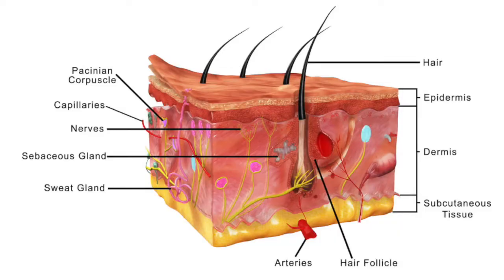BEST SKINCARE INGREDIENTS FOR CLOGGED PORES | HOW TO CLEANSE YOUR FACE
BEST SKINCARE INGREDIENTS FOR CLOGGED PORES

Hello everyone! I'm back with another skincare 101 and teaching you all about which ingredients are the best for clogged pores.

Hey my lovelies, thank you for scrolling down to this bit ...😊...and if there are any short videos that you want me to do on 'skin stuff'. then leave me a note in the comments. 💜❤️